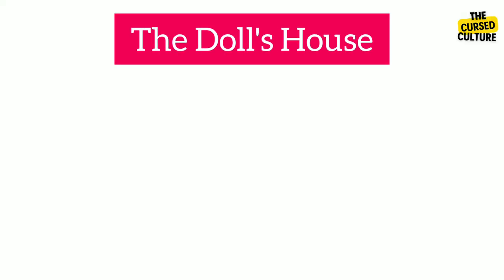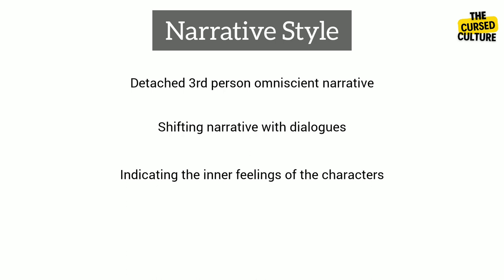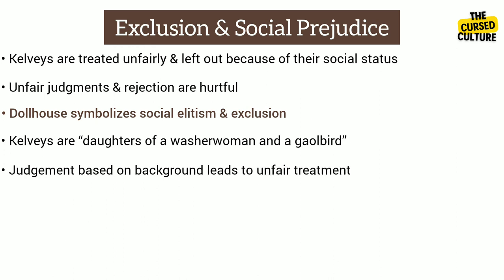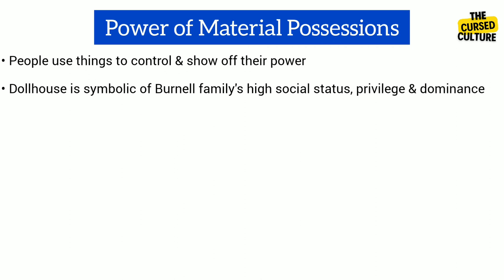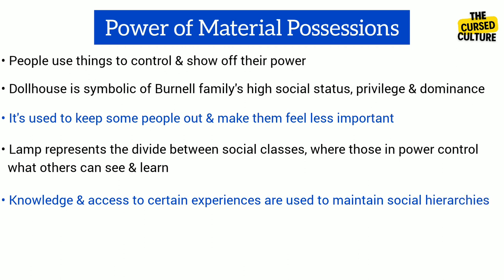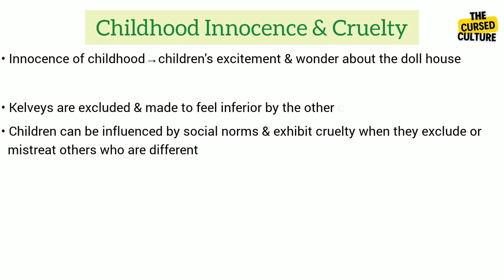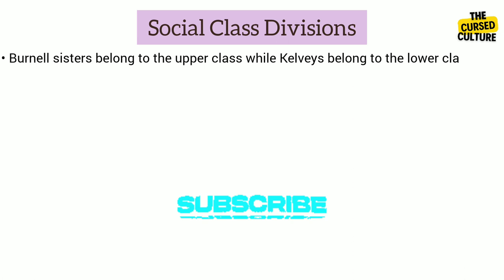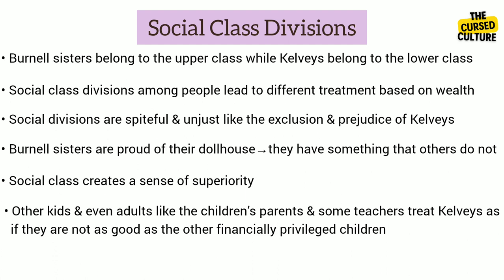Exclusion in THE DOLL HOUSE by KATHERINE MANSFIELD Explained| Themes |Title Significance |Main Ideas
"The Doll’s House" is a short story by Katherine Mansfield, published in 1922. The story revolves around the Burnell sisters, Kezia, Isabel, and Lottie, who are given a beautiful dollhouse as a gift. This dollhouse is the talk of the town, and the sisters take great pride in showing it to their classmates. However, not everyone is allowed to see the dollhouse, as the Kelveys, two poor girls, are excluded from viewing it. The Kelveys, particularly Lil Kelvey, long to see the dollhouse, but they are never allowed inside. When Kezia invites the Kelvey girls inside to view the doll house, they are harshly told to leave the premises by Aunt Beryl.